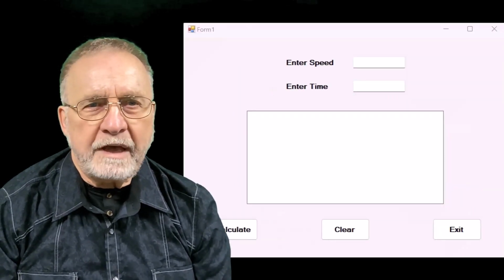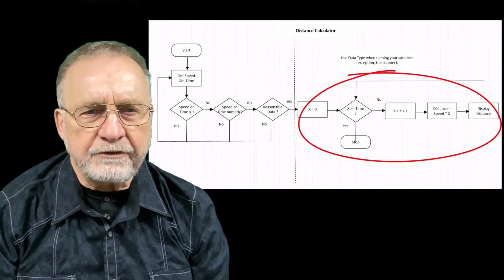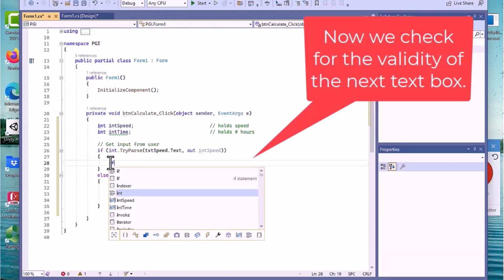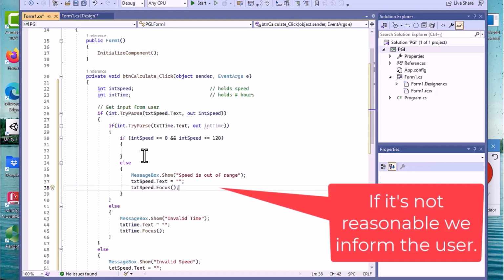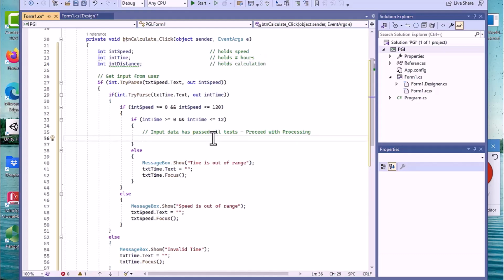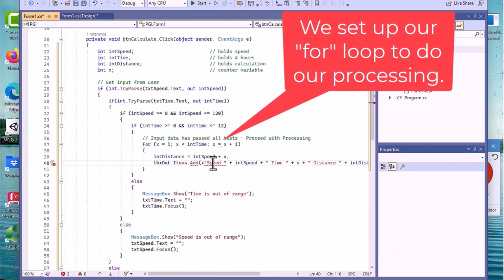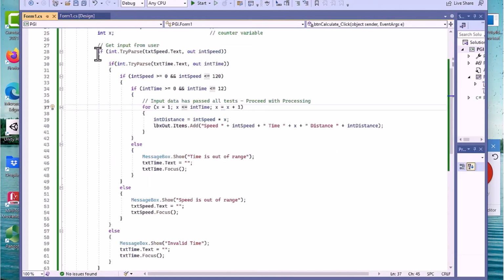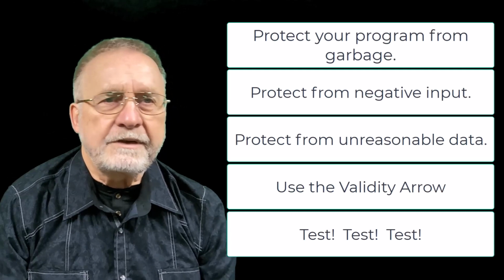Preventing Negative Numbers, Garbage, and Unreasonable Data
You can also call this the "Validation Arrow".  You see why when you examine the code in this video.

This video has the user enter the speed at which some object is traveling – car, train, bus, whatever.  The user is then prompted to enter the time – how long the object is actually traveling at this speed.  The loop then calculates the distance traveled and list how far the object has traveled with each hour.
Nice program.  And it works just fine…., as long as proper data has been entered.

What if the user enters non-numeric characters?  We need to check for that and let the user know they messed up.  Of course, our program will be polite when it lets them know.

What if the user enters a negative number for speed?  Hey, we’re not going backwards.  User entered another error.  Need to check for that.
What if the user entered some unreasonable speed like 99,000,000 miles per hour?  Yeah, users just might do that.  We need to check for that.

What about time?  Negative time.  Gotta check for that.

99,000,000 hours?  What about 500 hours.  The user may have meant 50 but his the zero twice.  It happens all the time.  We need to check for that.
The actual code we write in a program to process data is nothing compared to the code we need to write to make sure proper data gets to the calculation portion of our program.

This Video demonstrates the code needed to make sure proper data gets to the calculation portion of our program.